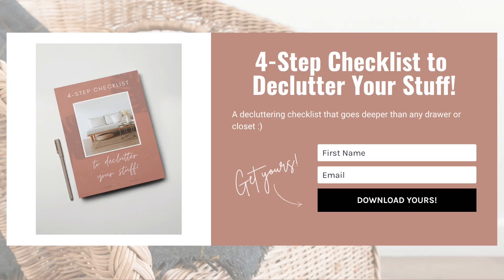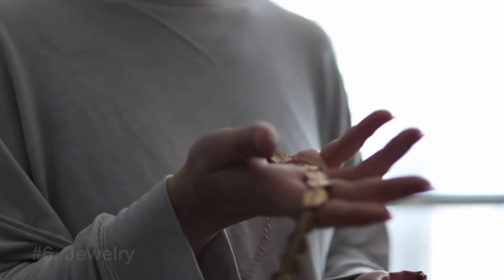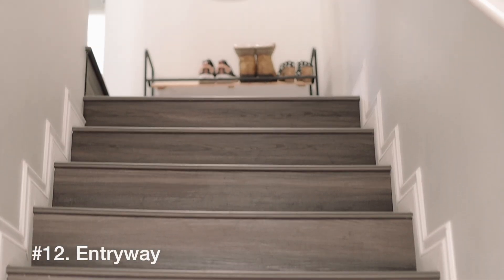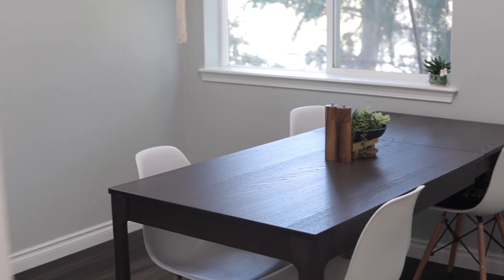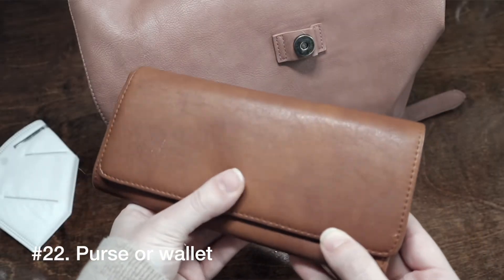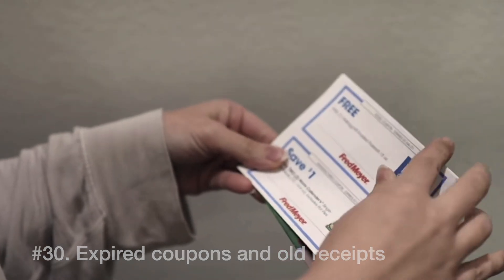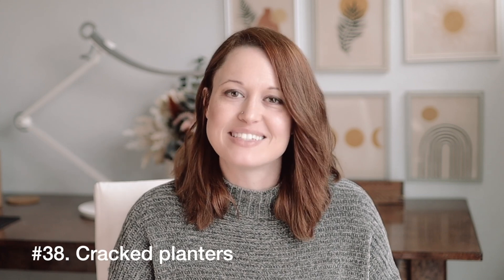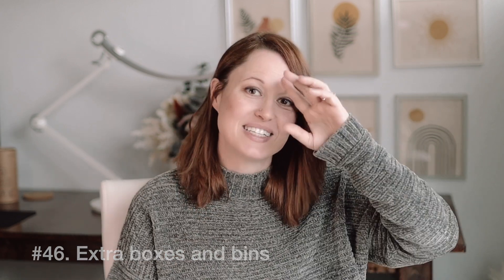50 Things To Declutter in 10 Minutes or Less!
One of the biggest barriers to making the changes you want to make in your space is finding the time to declutter or feeling less overwhelmed going through the process. And this often comes down to finding bite-sized tasks to do. There are so many things that you can do in 10 minutes or less! Here are 50 things to declutter in 10 minutes or less.

▷ 4-STEP CHECKLIST TO DECLUTTER YOUR STUFF!

▷ FREE WORKSHOP!

▷ MY HOME AND GEAR